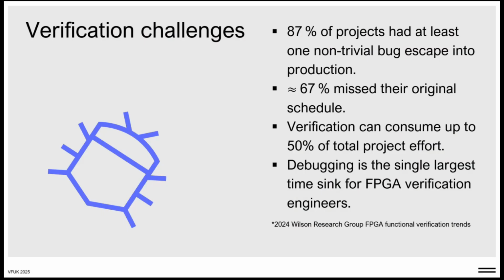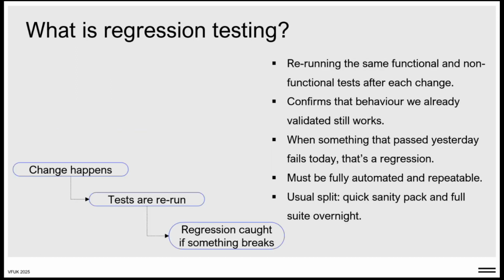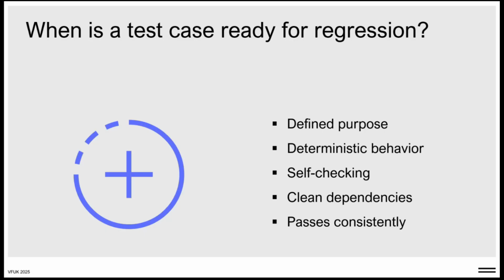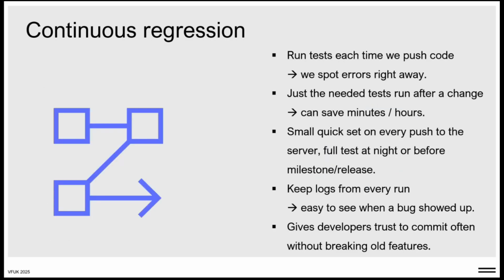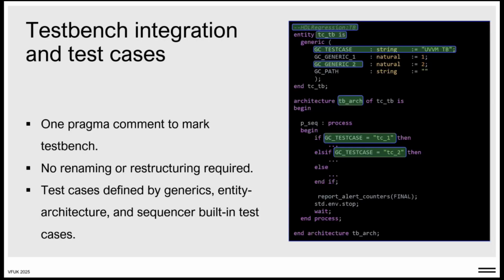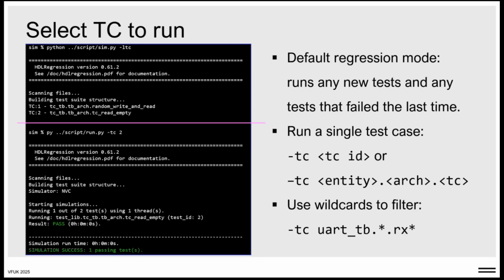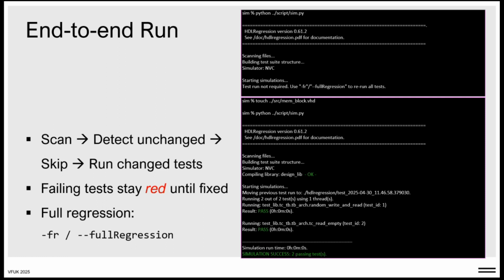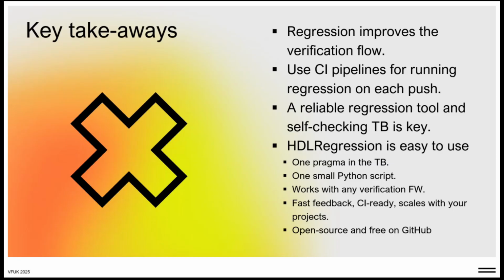HDLRegression: A reliable and efficient tool for FPGA regression testing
HDLRegression was developed out of the need for a reliable and efficient tool for regression testing of UVVM and other projects. It simplifies and secures the simulation of FPGA testbenches with only a few changes to the testbench—only a single comment line in the testbench entity. This makes it easy to integrate into existing projects without significant adjustments.
One of the greatest advantages of HDLRegression is its independence from specific verification frameworks. This means it can be used with UVVM, OSVVM, VUnit, or your own in-house tools, providing maximum flexibility in the testing process.